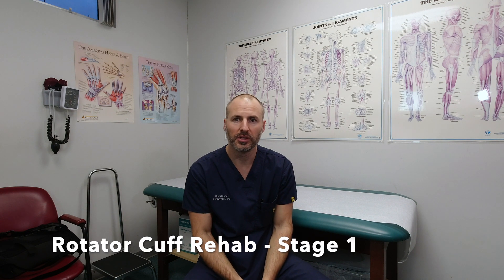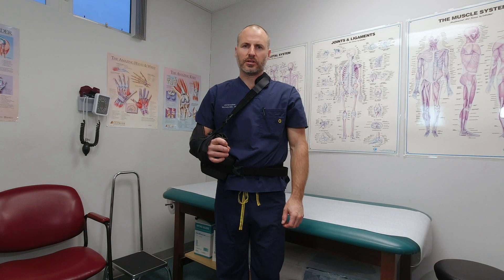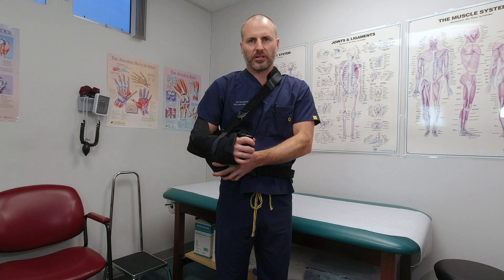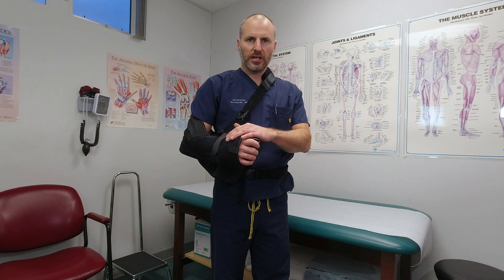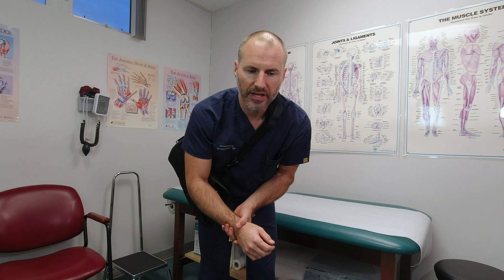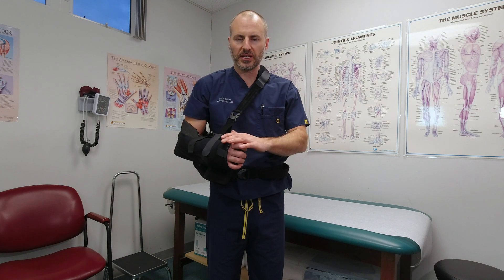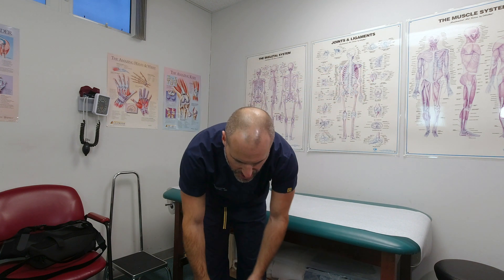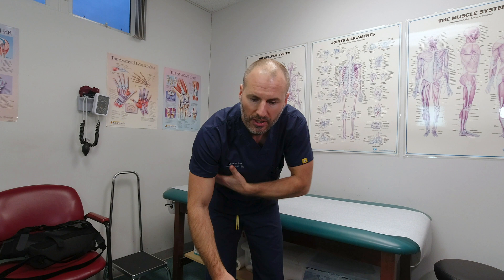Rotator Cuff Repair Rehabilitation - Stage 1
The first phase of rotator cuff rehabilitation is designed to minimize stress on the freshly repaired rotator cuff tissue. You will be using an abduction sling, removing it only for hygiene and to get dressed. It is OK, and encouraged, to actively move your fingers, wrist, and elbow, unless otherwise specified by your surgeon. Definitely avoid any active range of motion, and certainly DO NOT do any strengthening or resistance exercises. These maneuvers will result in rotator cuff repair failure.